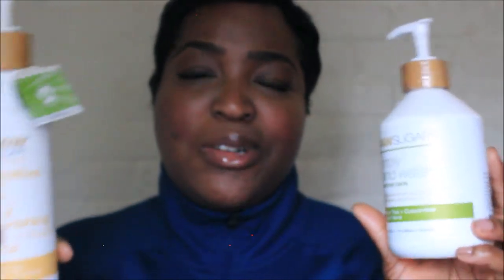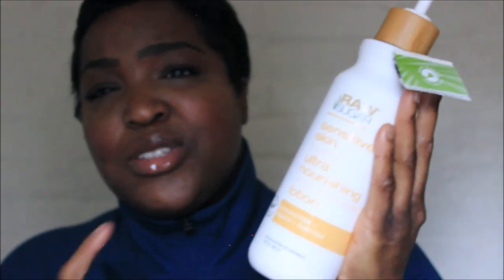Raw Sugar Simply Body Lotion (Sensitive Skin) Almond Milk + Agave + Oatmeal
Raw Sugar Simply Body Lotion (Sensitive Skin)
Almond Milk + Agave + Oatmeal